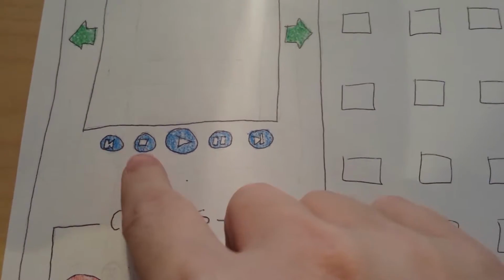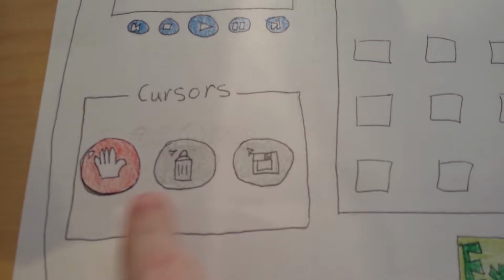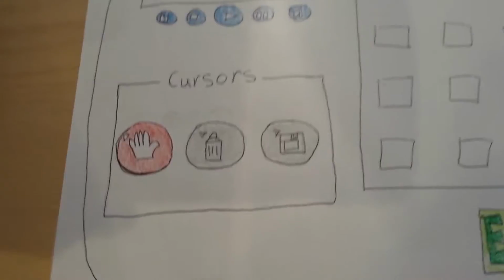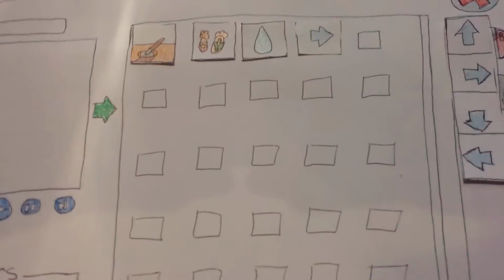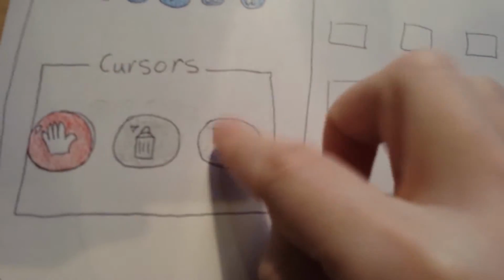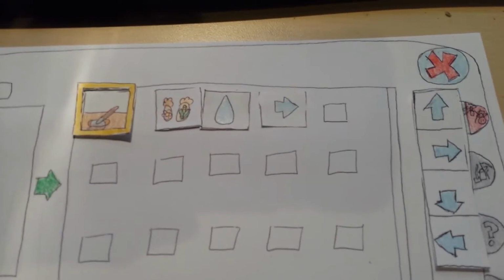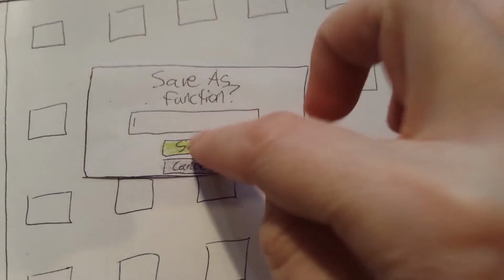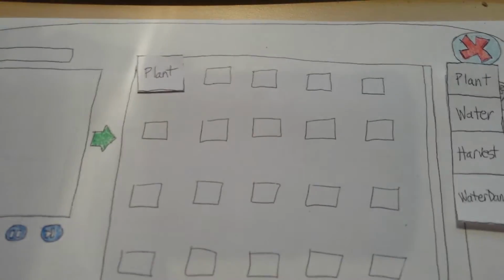Tablet 2.0 Paper Prototype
A paper prototype I made for a new iteration of the programming UI in a game I'm working on, called The Logician.